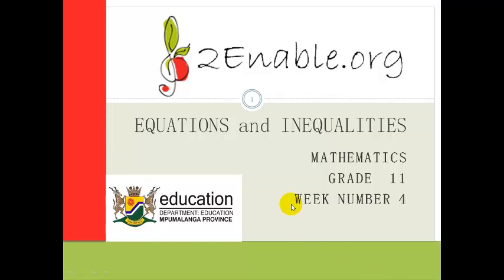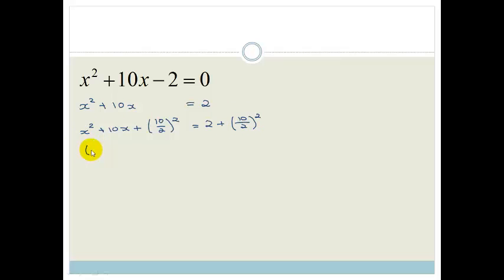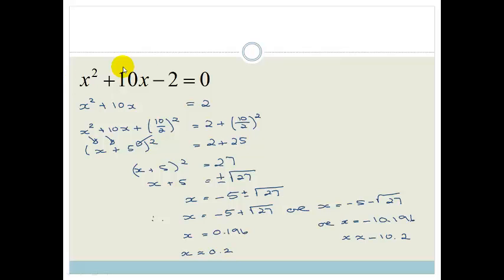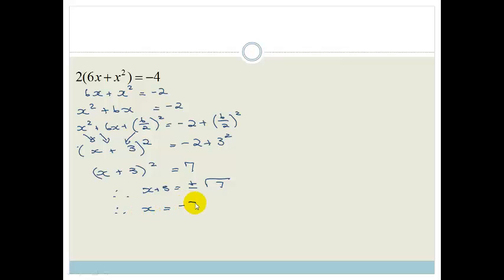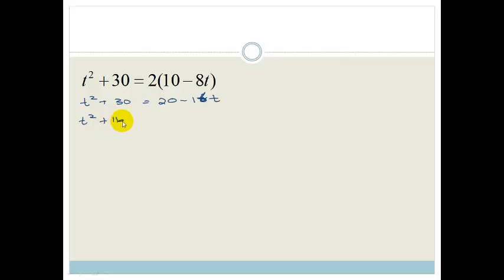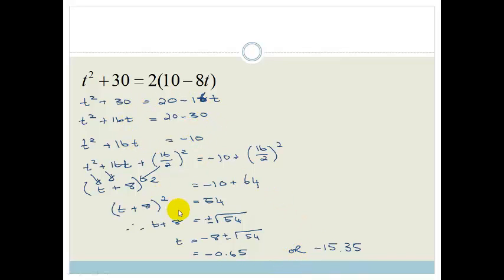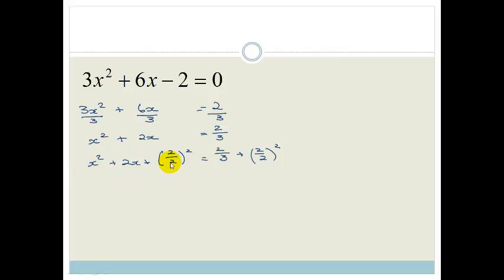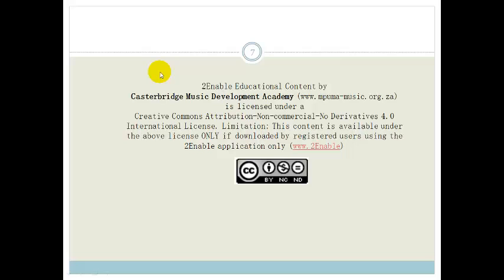Week 4 Lesson 3 More examples of completing the square